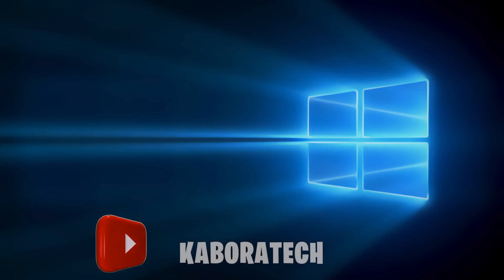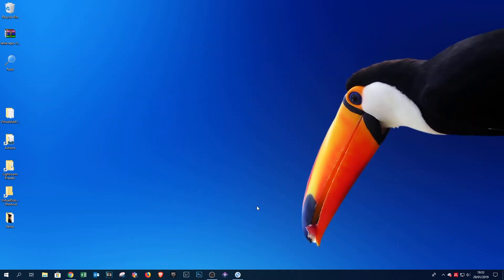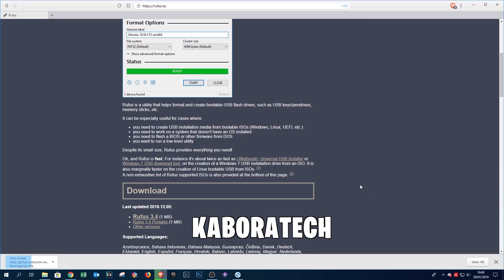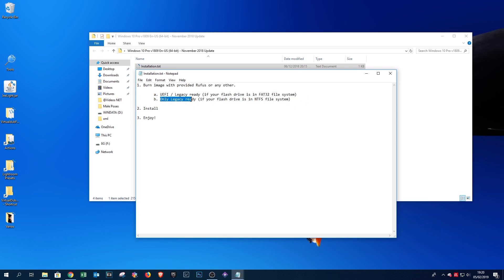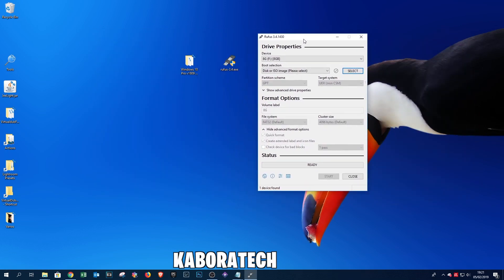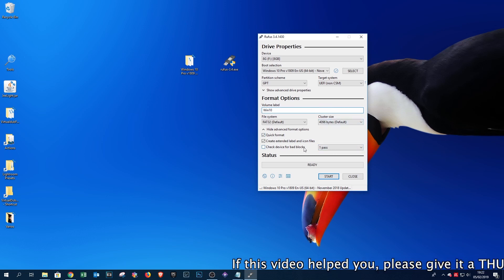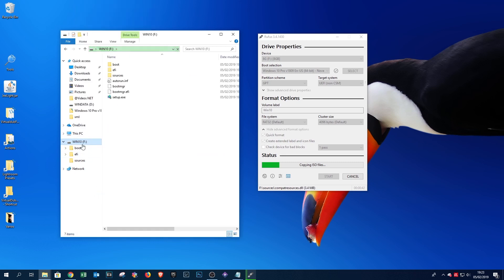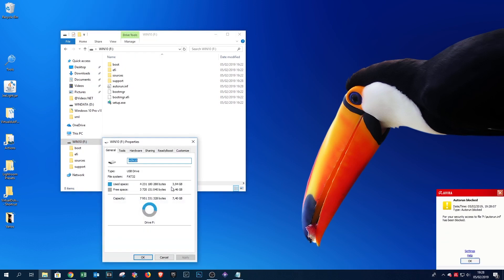how to create a windows 10 uefi pendrive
How to install Windows 10 from USB with UEFI support

The difference between UEFI Boot and Legacy boot is the process that the firmware uses to find the boot target.

Legacy Boot is the boot process used by BIOS firmware. The firmware maintains a list of installed storage devices that may be bootable (Floppy Disk Drives, Hard Disk Drives, Optical Disk Drives, Tape Drives, etc…) and enumerates them in a configurable order of priority. One the POST procedure has completed, the firmware loads the first sector of each of the storage targets into memory and scans it for a valid Master Boot Record (MBR). If a valid MBR is found, the firmware passes execution to the boot loader code found in the MBR which allows the user to select a partition to boot from. If one is not found, it proceeds to the next device in the boot order. If no MBR is found at all, the user is presented with the famous “Please insert system disk”.

UEFI boot is the boot process used by UEFI firmware. The firmware maintains a list of valid boot volumes called EFI Service Partitions. During the POST procedure the UEFI firmware scans all of the bootable storage devices that are connected to the system for a valid GUID Partition Table (GPT). Unlike a MBR, a GPT does not contain a boot loader. The firmware itself scans the GPTs to find an EFI Service Partition to boot from. If no EFI bootable partition is found, the firmware can fall back on the Legacy Boot method. If both UEFI boot and Legacy boot fail, the famous “Please insert system disk” will be presented.

UEFI BIOS Advantages
When the option is available to choose between a Legacy BIOS boot mode or UEFI boot mode operating system installation, the advantages to choosing a UEFI boot mode installation include the following:

Avoids Legacy Option ROM address constraints.
Supports operating system boot partitions greater than 2 terabytes (2 TB) in size.
PCIe device configuration utilities are integrated with Setup Utility menus.
Bootable operating system images will appear in the boot list as labeled entities, for example Windows boot manager label versus raw device labels.
Benefits of UEFI boot mode over Legacy BIOS boot mode include:

Support for hard drive partitions larger than 2 Tbytes
Support for more than four partitions on a drive
Fast booting
Efficient power and system management
Robust reliability and fault management

Create bootable Windows 10 USB flash drive for BIOS and UEFI